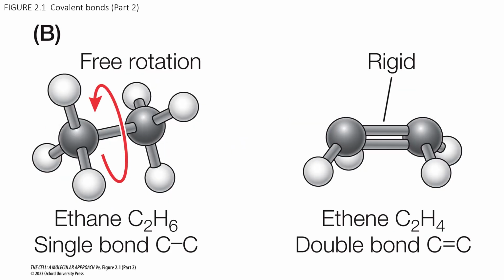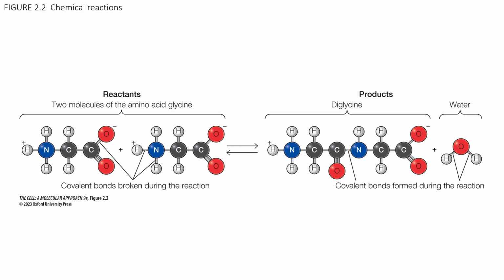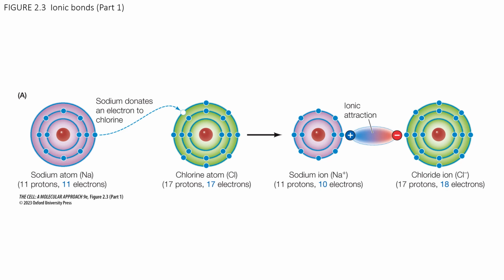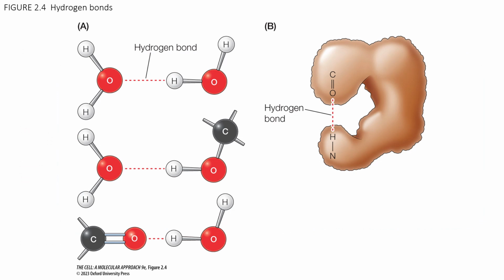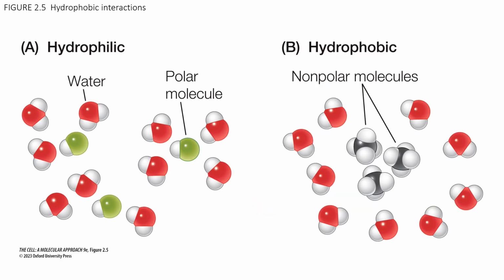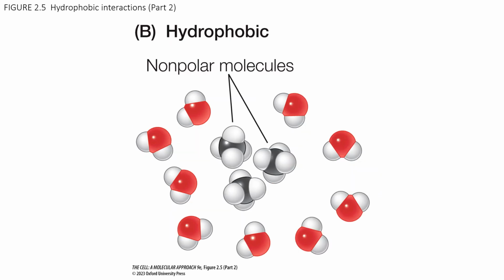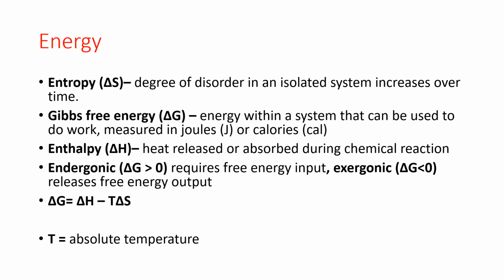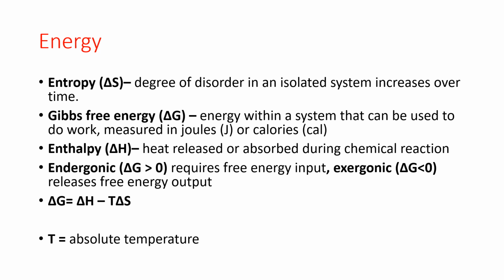2 1 Chemical Bonds, Thermodynamics, and ATP